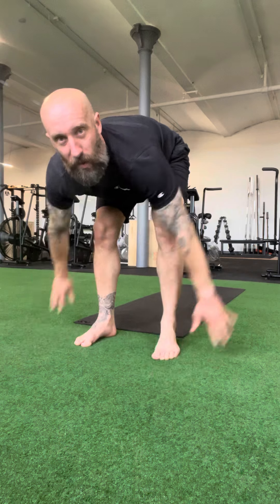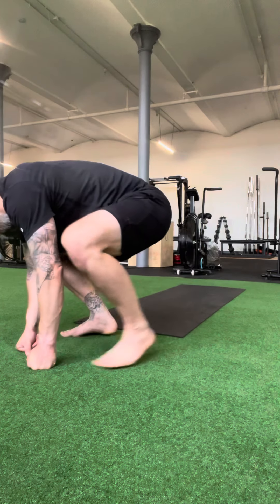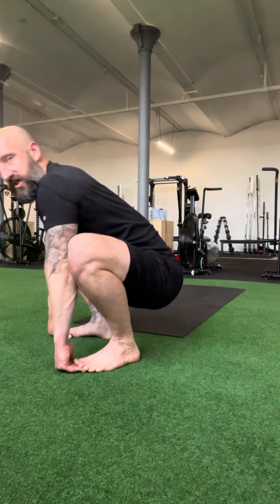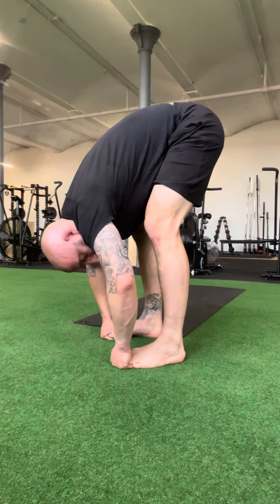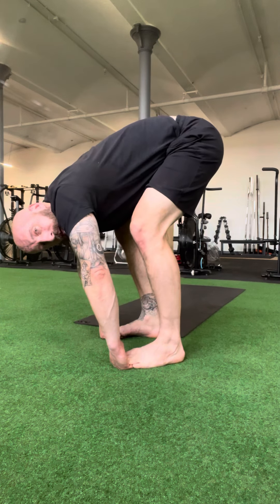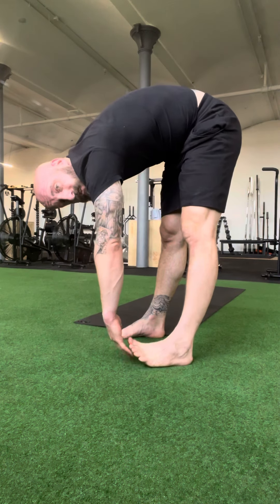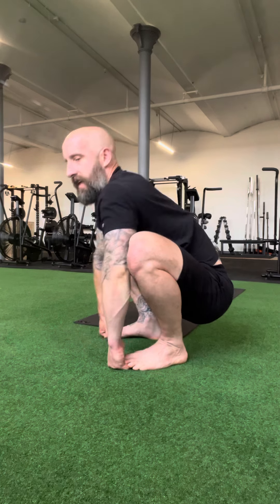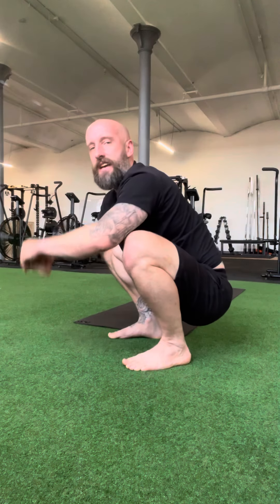Squat To Stand